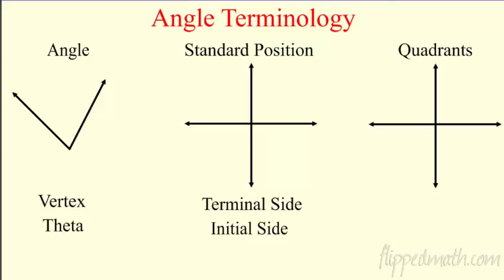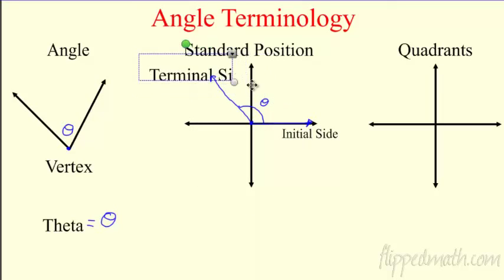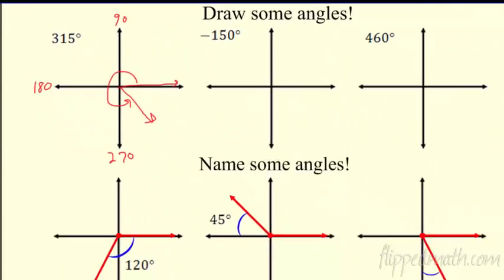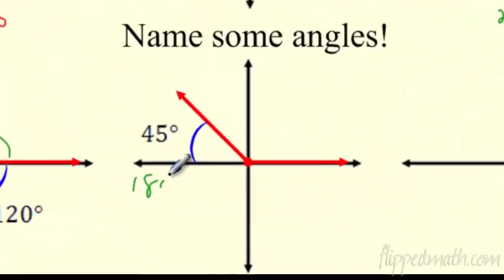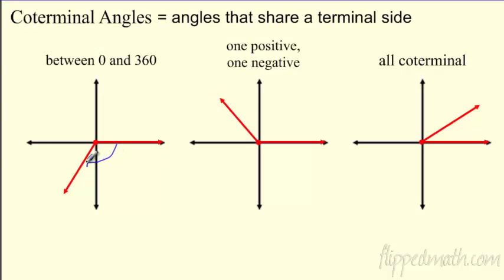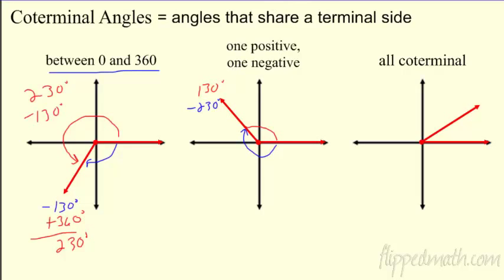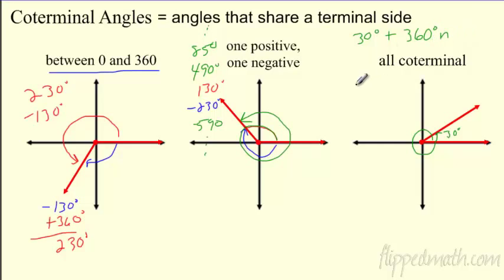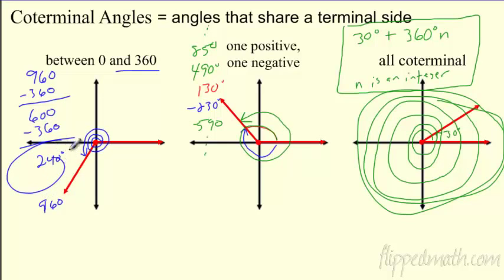6-1 Angles and Degrees